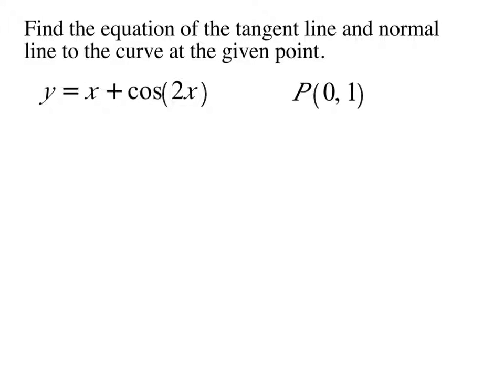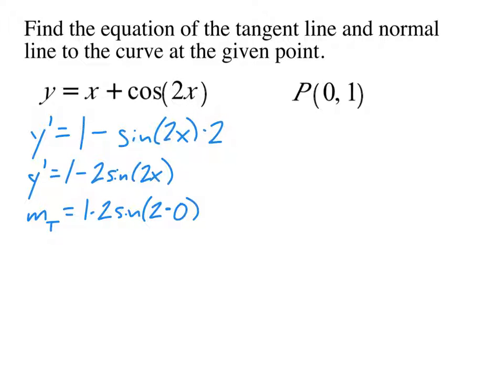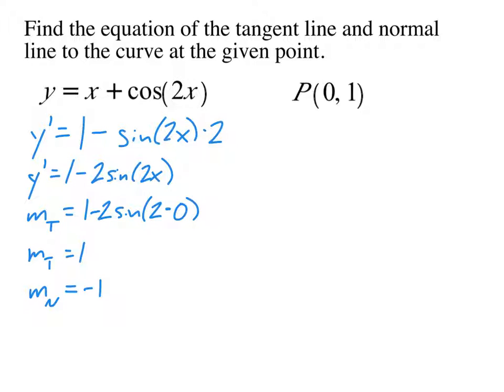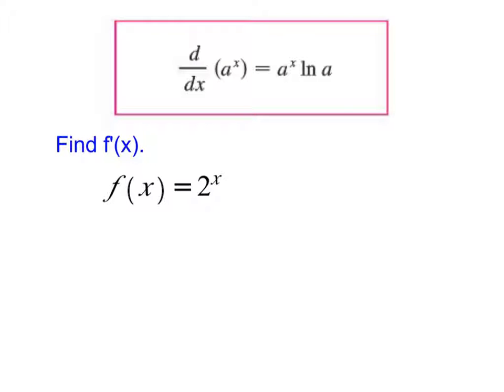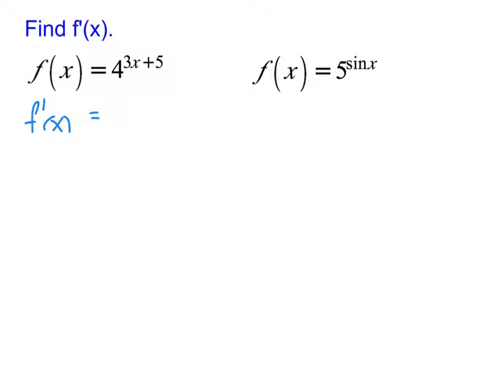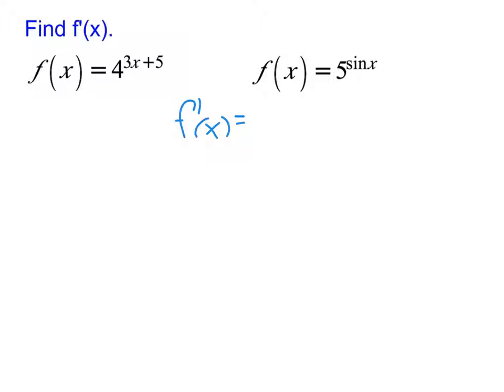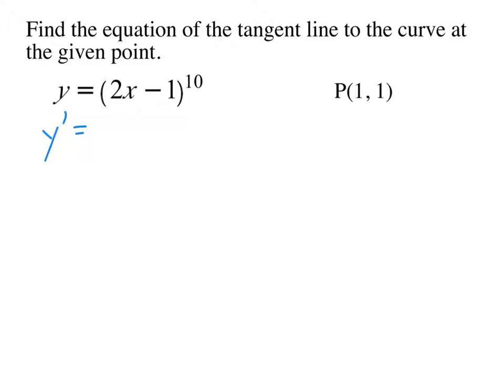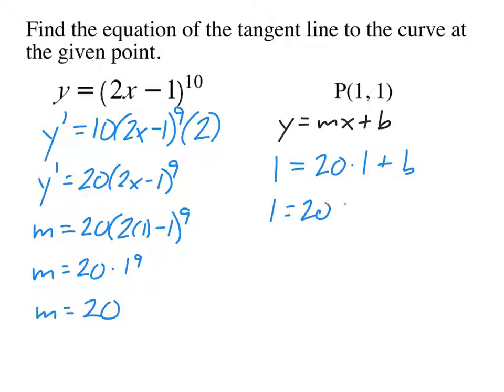Derivatives of Exponentials (1/2)